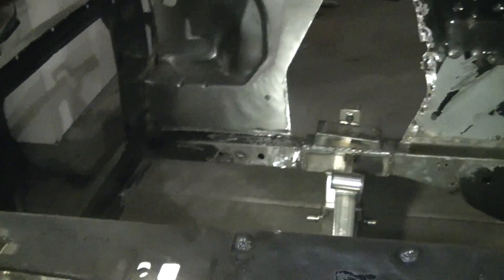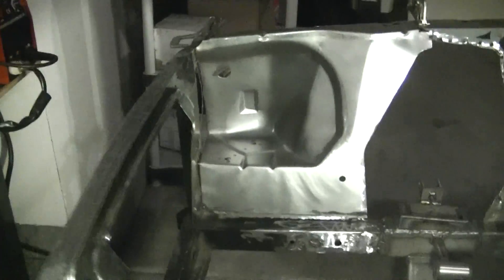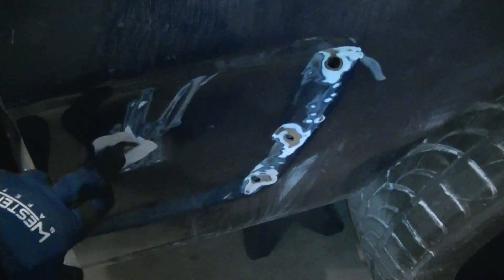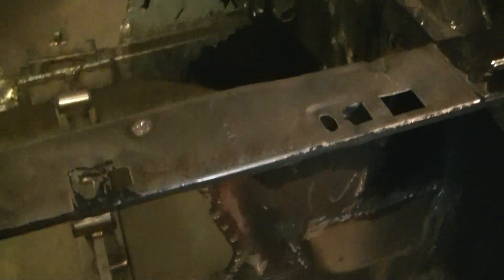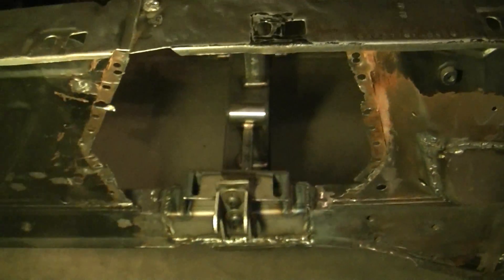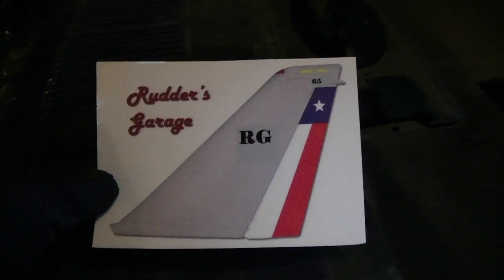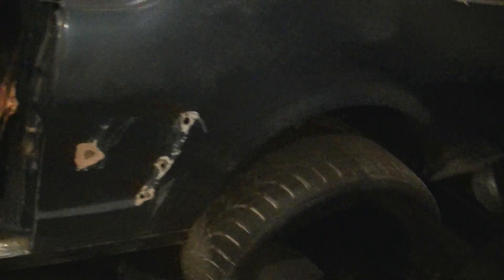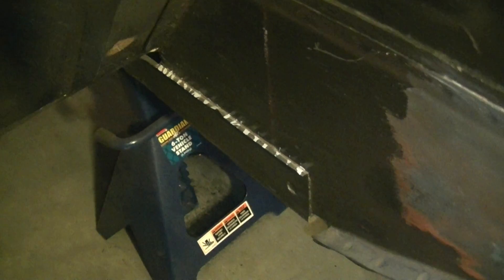1965 Mustang Restoration Part 9 Rod & Custom final install and free stuff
Discuss the final welds on the Rod & Custom cross member and uphill battle with the body work.  Alos talk about my favorite tool and give away some free stuff.